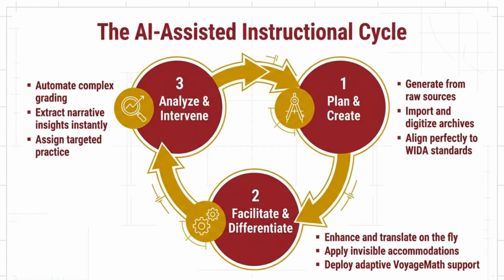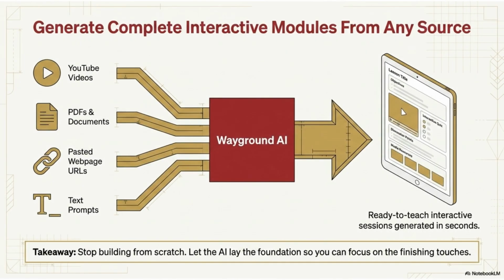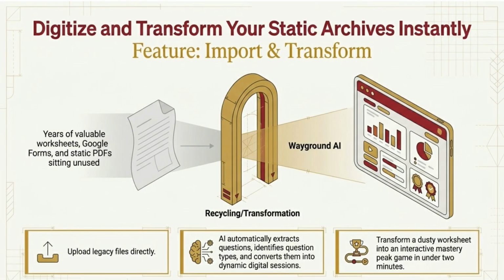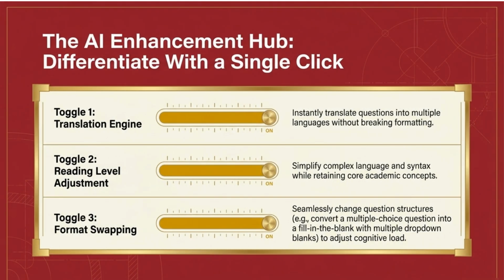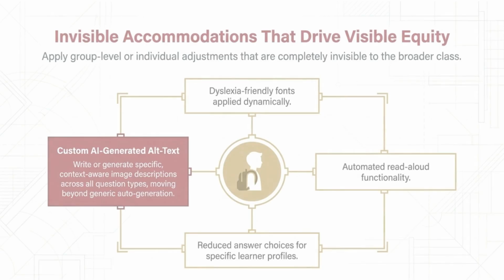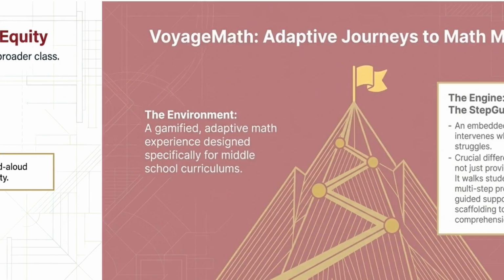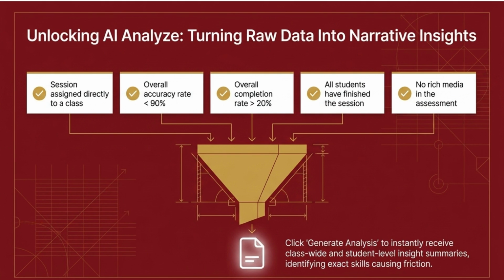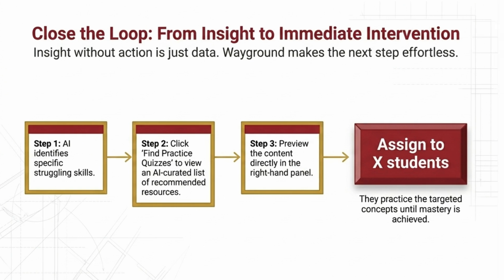The Wayground AI Blueprint: A Swiss Army Knife for the Classroom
Welcome to Finding the Way Forward with Wayground AI!

In this video, we break down The Wayground AI Blueprint—a comprehensive architectural guide to creating, differentiating, and analyzing instruction with your new intelligent teaching assistant.

Wayground has evolved from a single gamified quiz tool (formerly Quizizz) into a complete, all-in-one instructional ecosystem. Discover how to streamline your teaching cycle across three powerful phases:

1️⃣ Plan & Create: Generate complete, interactive modules in seconds using raw sources like YouTube videos, PDFs, webpages, or text prompts.
2️⃣ Facilitate & Diffentiate: Implement invisible accommodations (dyslexia-friendly fonts, automated read-alouds, custom alt-text) and leverage VoyageMath for targeted middle school math support.
3️⃣ Analyze & Intervene: Turn raw classroom data into narrative insights, utilize automated qualitative grading for open-ended questions, and instantly assign targeted practices.

Safe, secure, and built strictly to adhere to FERPA, COPPA, and ISO 27001 standards—Wayground AI handles the heavy lifting so you can focus entirely on the human side of teaching.